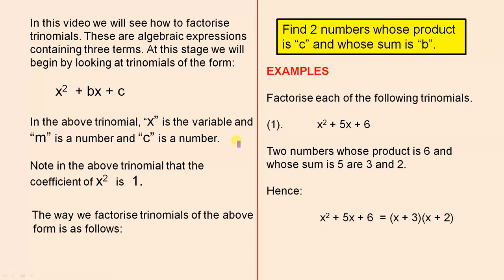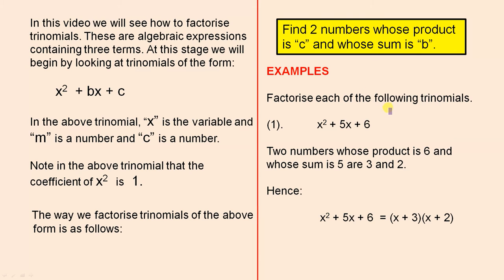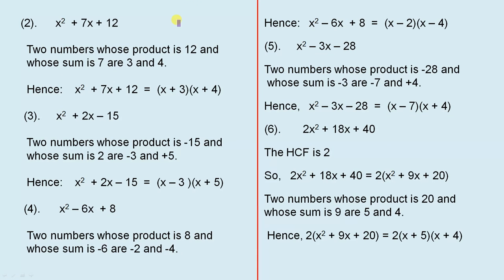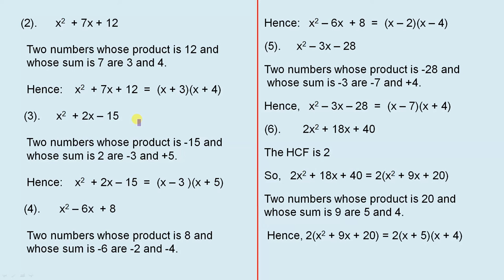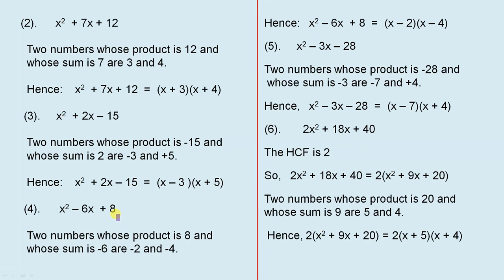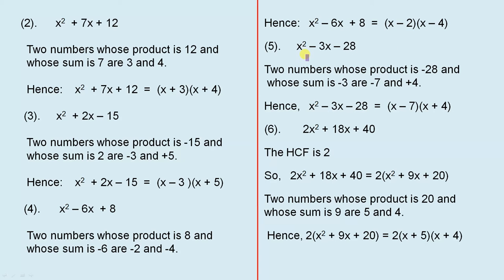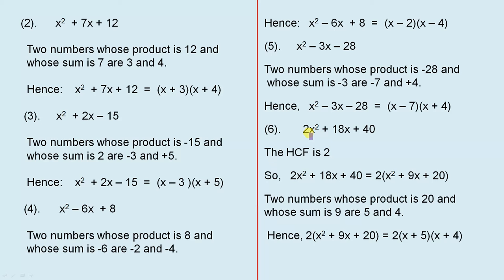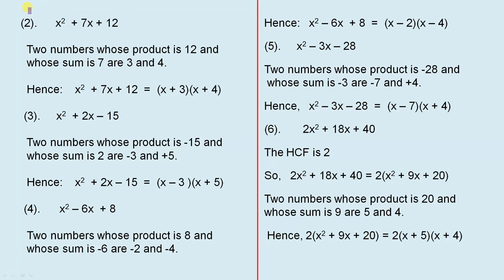Factorising Trinomials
this video shows how to factorise trinomials by way of examples.